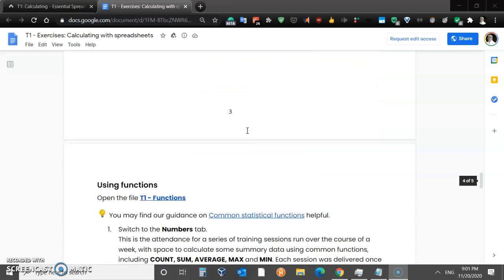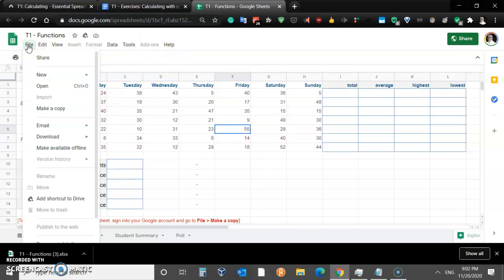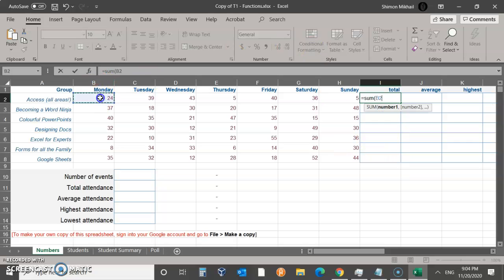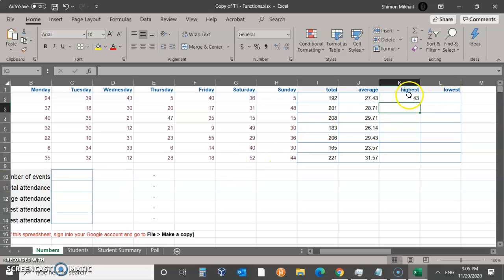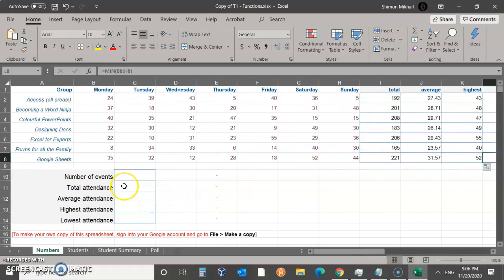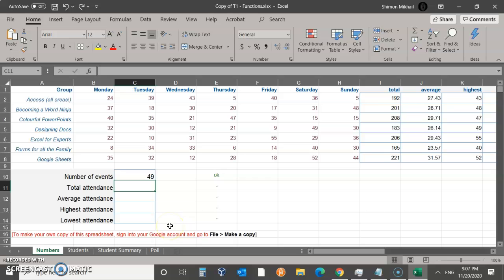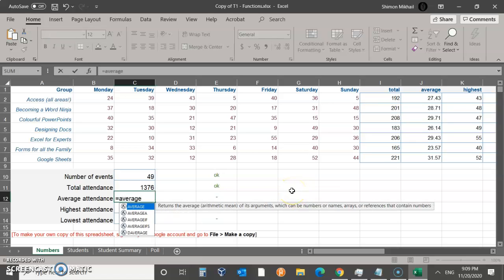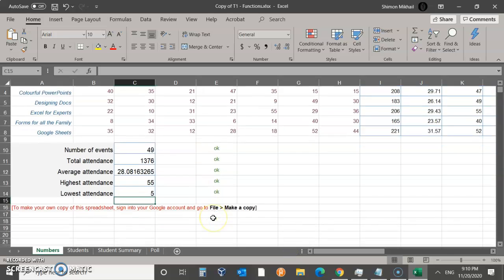T1 - Functions Q.1 Solutions